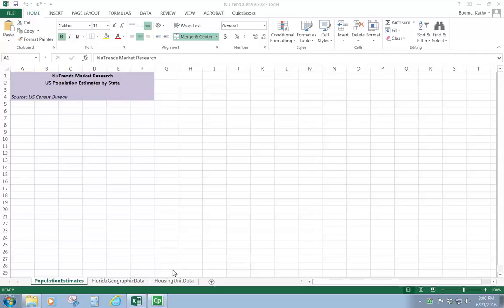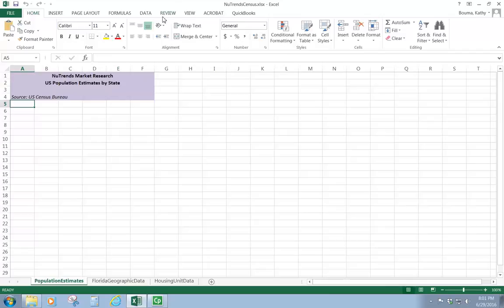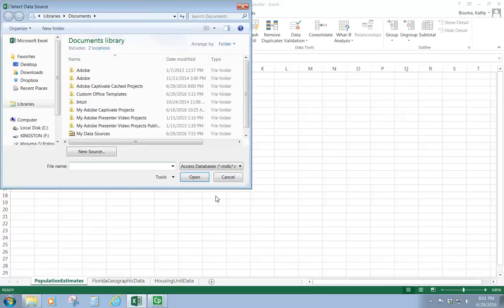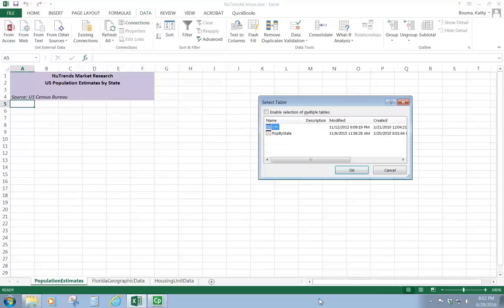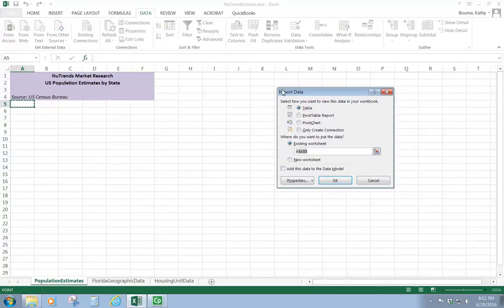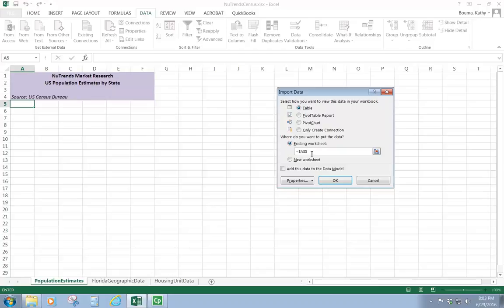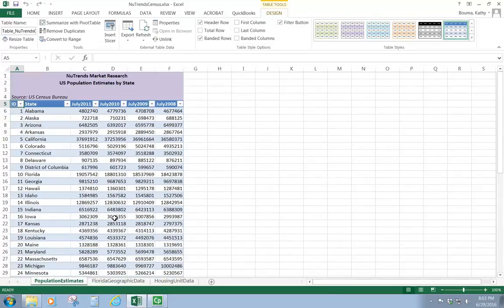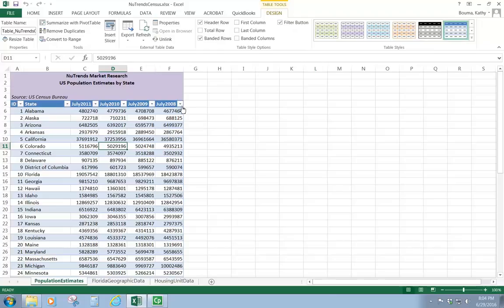Importing Data from Access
In this video, you will learn how to import data from Access 2013 to Excel 2013.